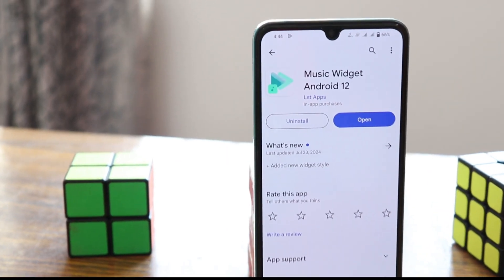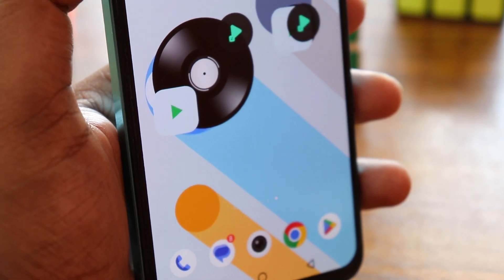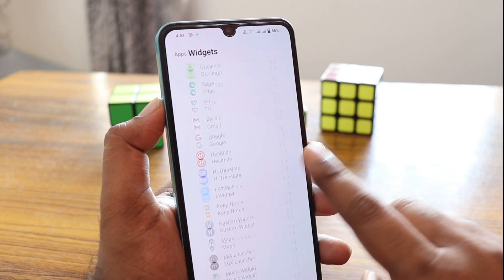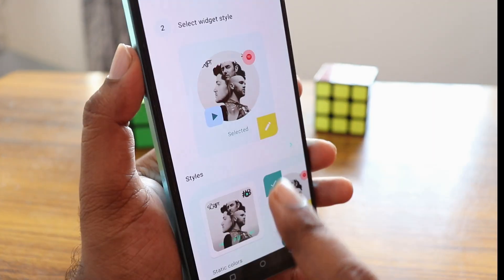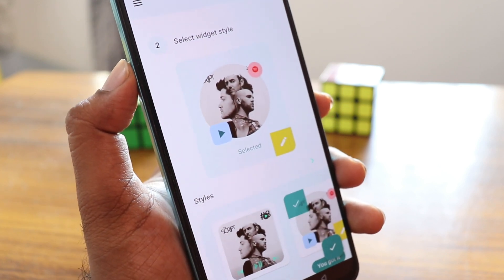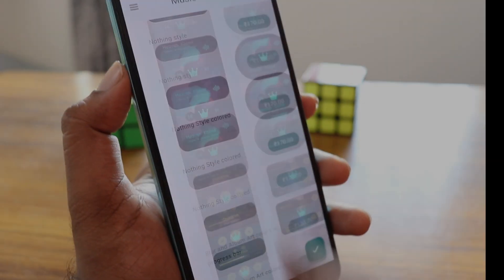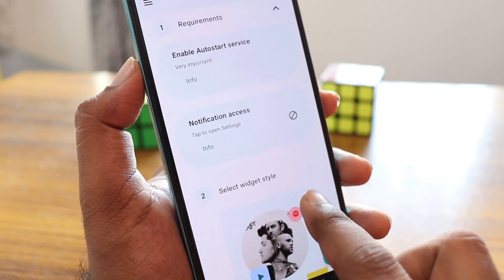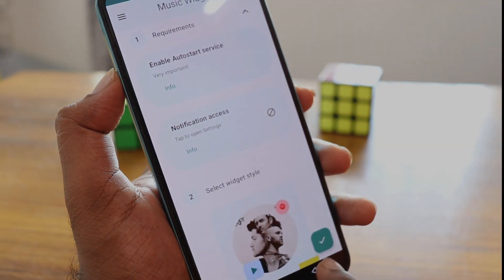Music widget android 12 |music widget app android